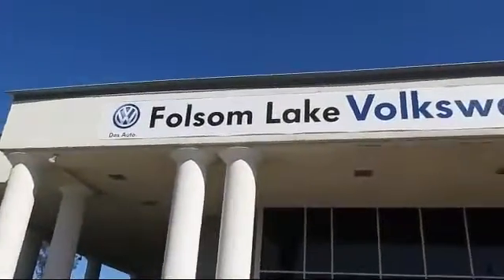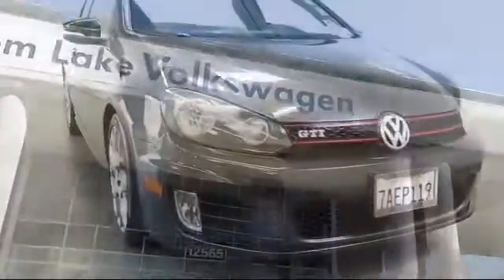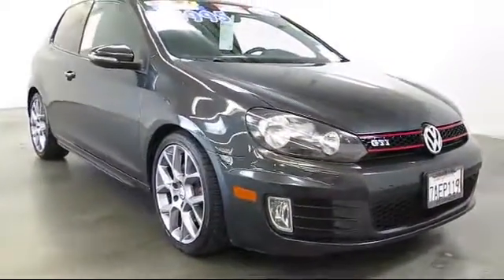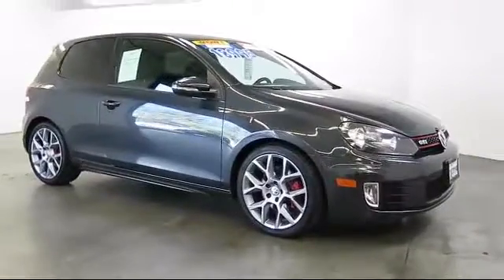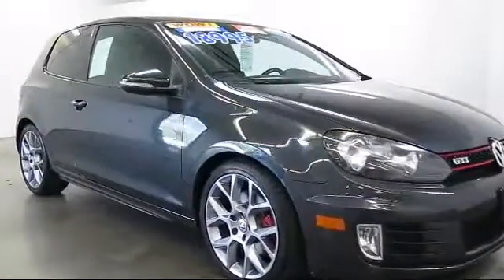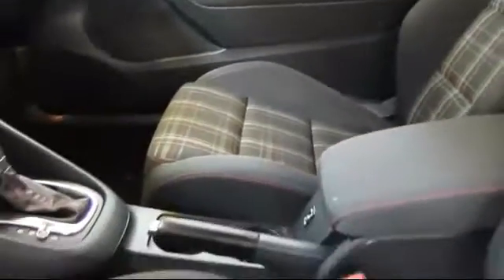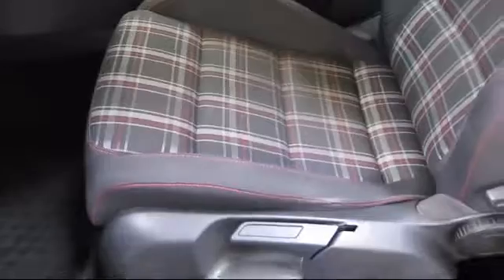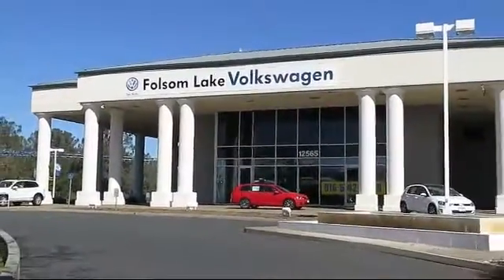2013 Volkswagen GTI Hatchback Folsom Sacramento Roseville Elk Grove El Dorado Hills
2013 Volkswagen GTI Hatchback Stock Number: U1976 Vin:WVWFD7AJ7DW122971.